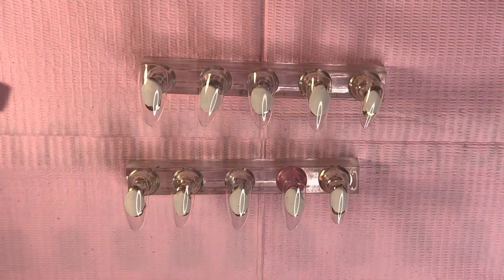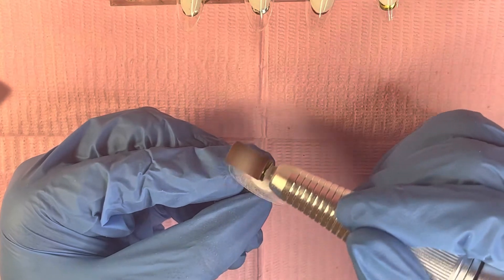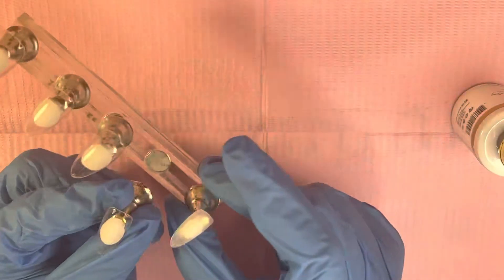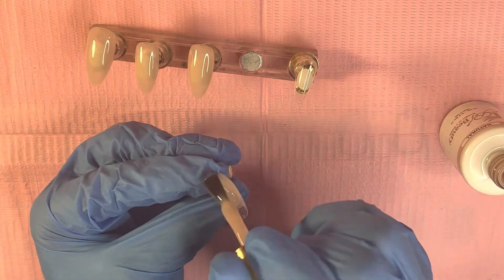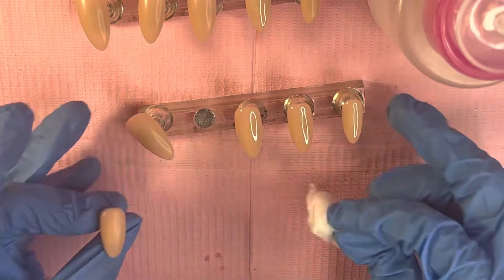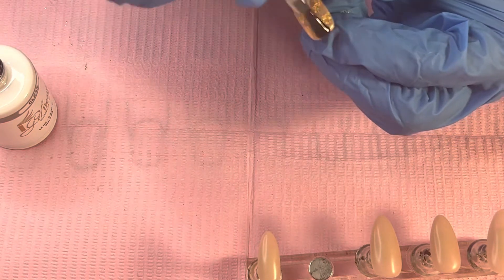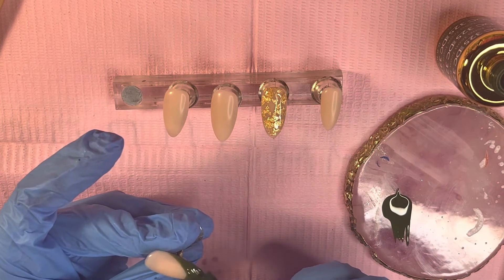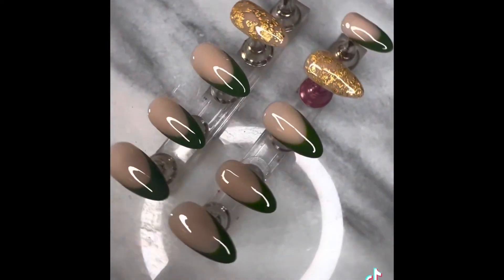Making press on nails (tutorial)￼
If you wanna order a set for yourself DM ￼@briespresson on Instagram￼